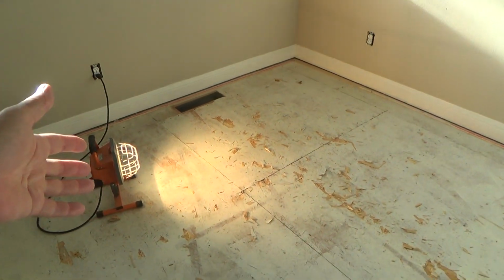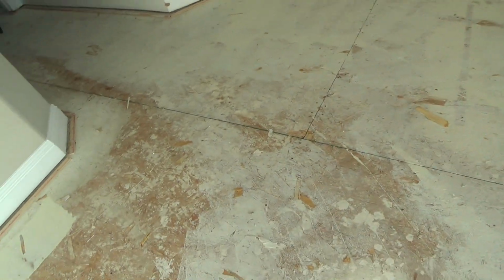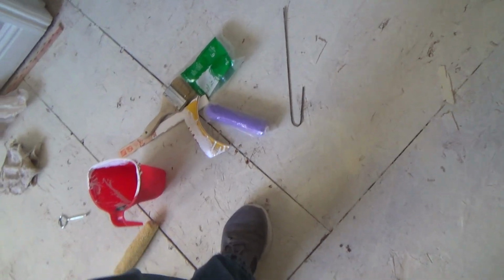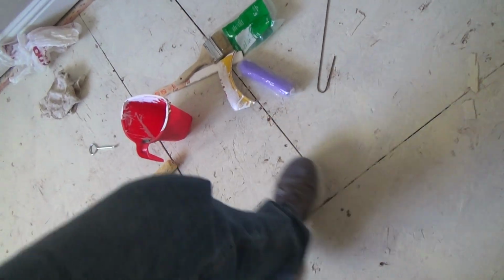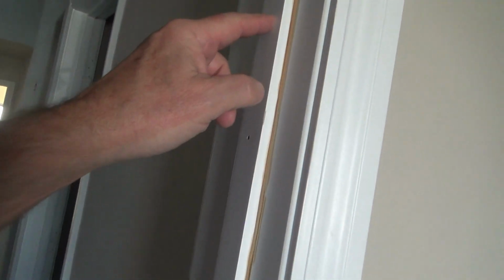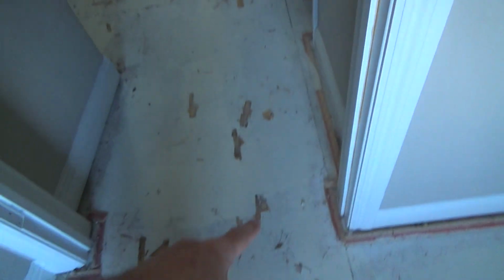How to Fix Floor Squeaks Made Easy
How to fix floor squeaks made easy is what this DIY howto video is about. VideoJoe is working away at the Condo reno & he wants to talk about floor squeaks & how to go about fixing floor squeaks. If you are replacing your old carpets & carpet pad, then is the time to check out your floor squeaks to see if you can find them & locate them & then to fix them. VideoJoe would also not recommend using nails to fix your floor squeaks. Is fixing floor squeaks easy? Well sort of! Watch & learn as VideoJoeShows you what VideoJoeKnows...how to fix floor squeaks made easy.